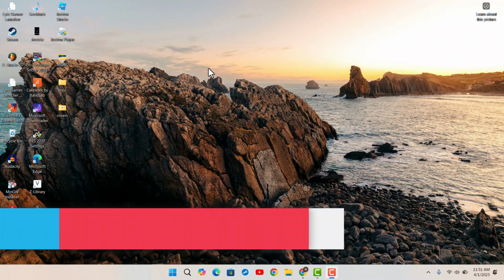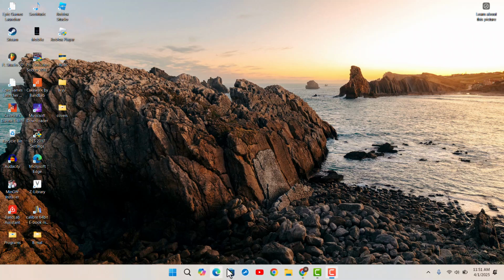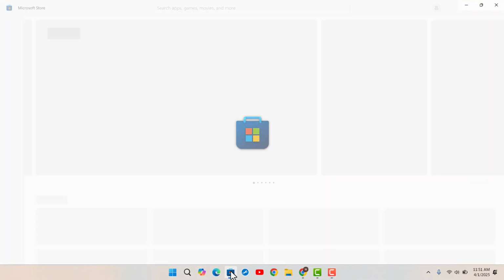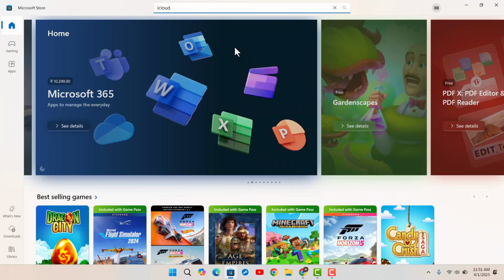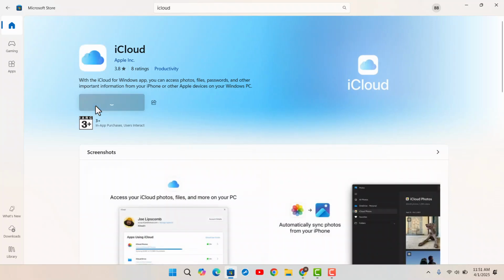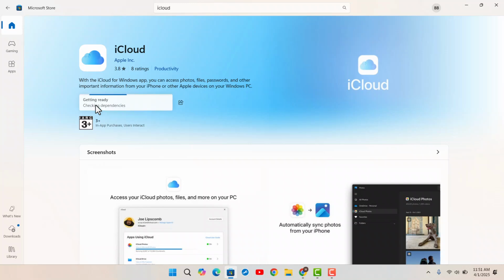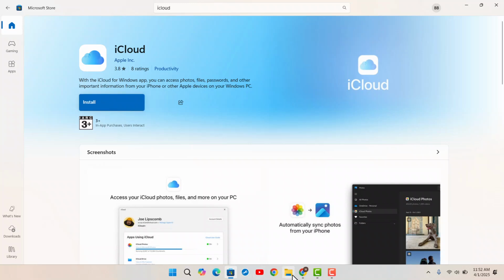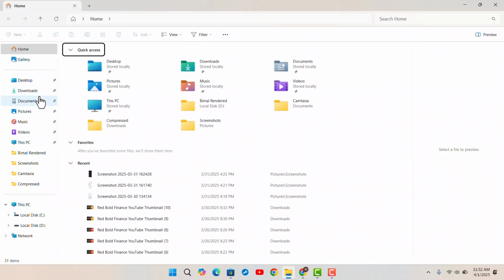How to Setup and Use iCloud Photos on Windows PC !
If you want to access and manage your iCloud photos on a Windows PC, this video shows you exactly how to set it up using the official iCloud for Windows app available through the Microsoft Store. Whether you’re syncing pictures from your iPhone or organizing albums from iCloud.com, this process allows you to browse and download iCloud photos directly through File Explorer on your Windows 10 or Windows 11 computer.

To get started, open the Microsoft Store and search for iCloud. Select the official iCloud for Windows app from Apple Inc., then click Get or Install to begin downloading it. Once the app has been installed, launch it and sign in with your Apple ID—the same one you use on your iPhone or iPad.

After signing in, you'll see several sync options including iCloud Drive, Photos, Mail, and more. To enable photo syncing, check the box next to Photos. Then click the Options button beside it to configure more settings. Make sure iCloud Photos is turned on. You also have the option to enable Shared Albums, Download HDR videos, and High Efficiency Format (HEIF/HEVC) downloads depending on your preferences and available storage.

Click Done, then Apply to save your settings. Once enabled, your iCloud photos will automatically sync and be accessible via File Explorer. Simply open File Explorer, click on the iCloud Photos folder located in the left-hand panel, and you’ll be able to view and manage your downloaded and uploaded iCloud images from your PC.

This is a great way to keep your iPhone photos available on your Windows system without manual transfer, making cross-device syncing much easier.

Timestamps:
0:00 Introduction
0:12 Download iCloud for Windows from Microsoft Store
0:39 Sign in with Apple ID and enable iCloud Photos
0:58 Configure sync options (HEIF, HDR, Shared Albums)
1:07 Access iCloud Photos from File Explorer
1:20 Conclusion